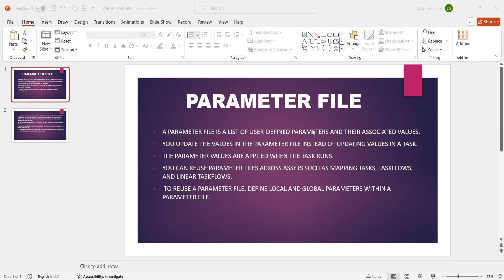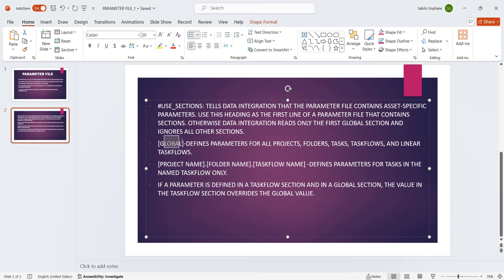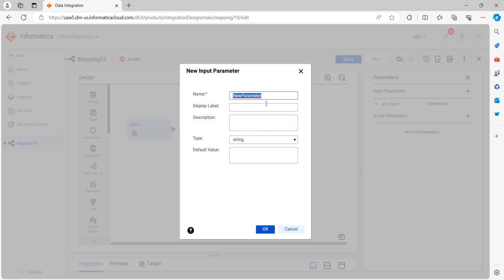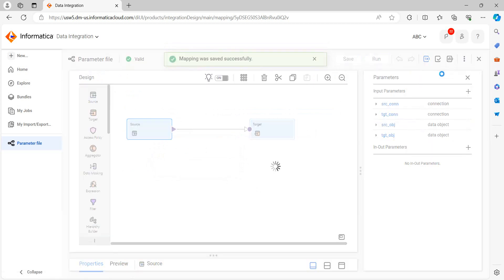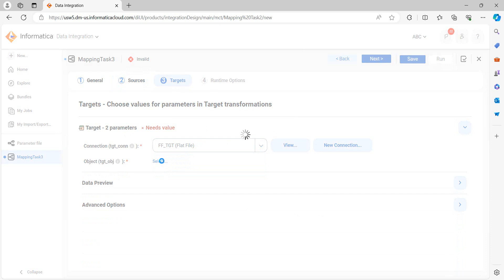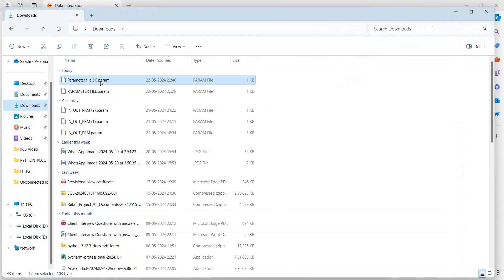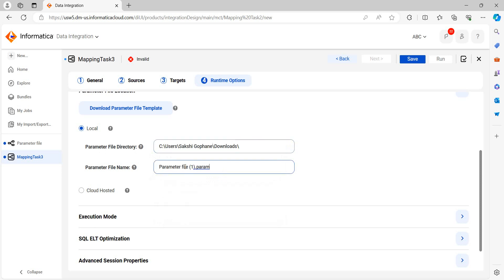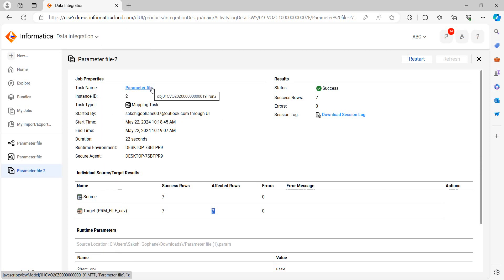37.Parameter File in Informatica Cloud 2024